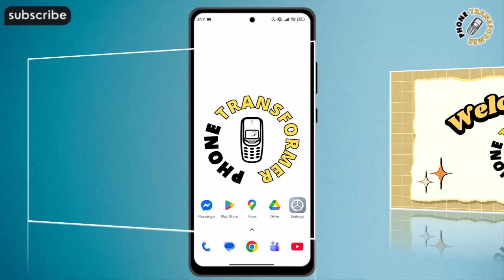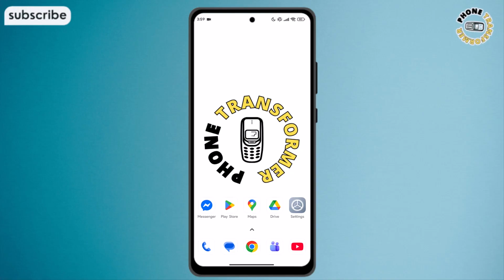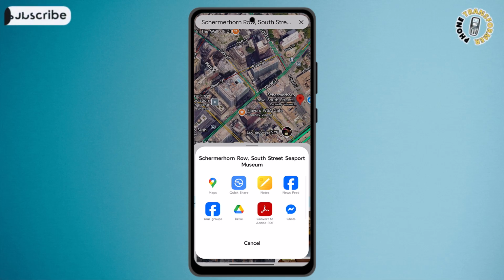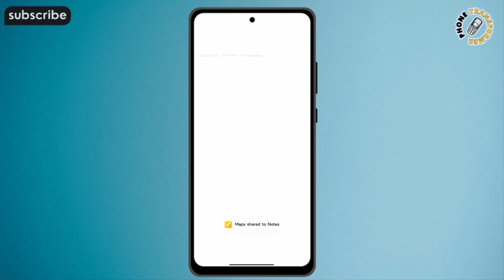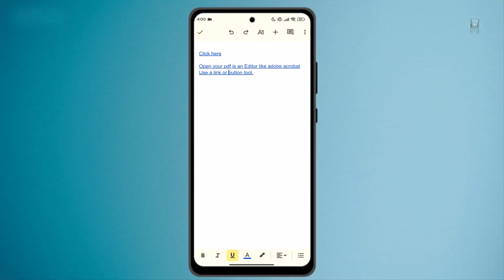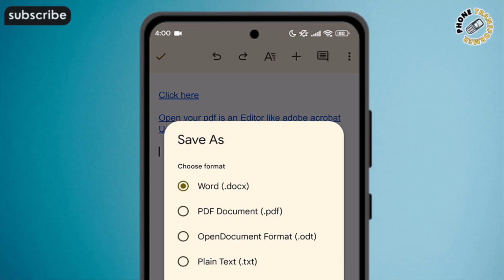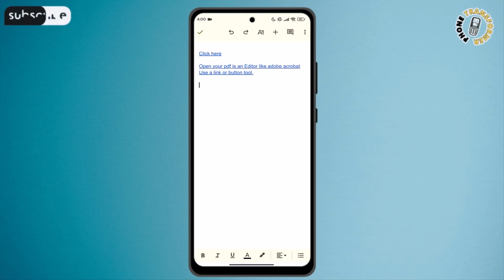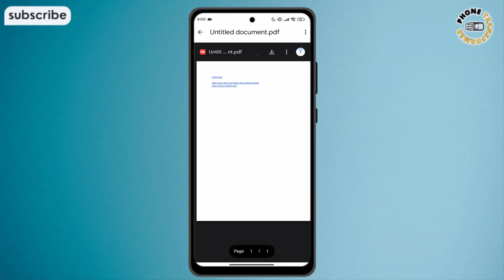How To Embed Google Maps In A Pdf File | Interactive Location Links (2025)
📝 Learn exactly how to embed Google Maps in a PDF file to share interactive location links directly within your documents. This simple and fast method is perfect for enhancing reports, guides, or directions with clickable maps. We will guide you through getting the shareable link from Google Maps and opening your PDF in an editor like Adobe Acrobat or Google Docs. You will then learn how to use the link or button tool to make text or an area clickable. Finally, you'll paste the Google Maps URL and save your document as a PDF with a fully functional, embedded map link.

-- TIMESTAMPS --
0:00 Introduction & Purpose
0:16 Step 1: Get the Shareable Link from Google Maps
0:32 Step 2: Open Your PDF in an Editor
0:44 Step 3: Use the Link or Button Tool
1:05 Step 4: Paste the Google Maps URL
1:19 Step 5: Save and Export as PDF